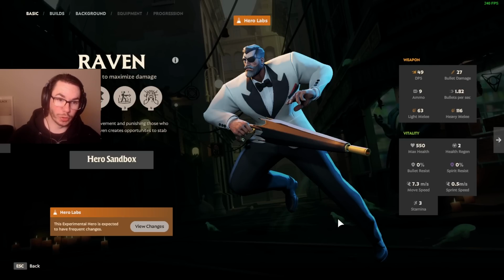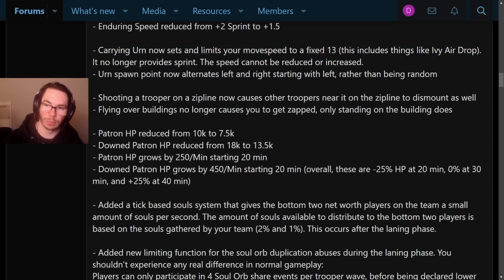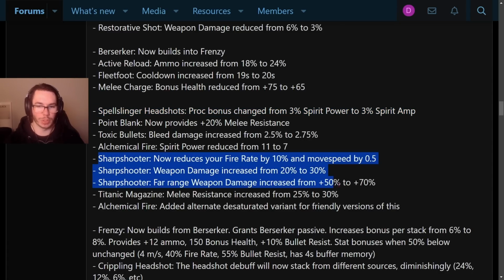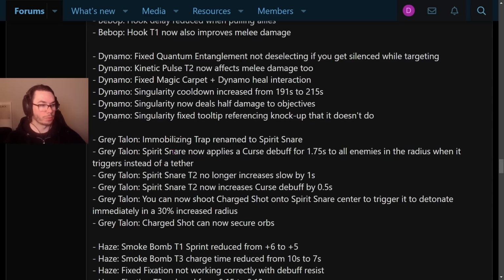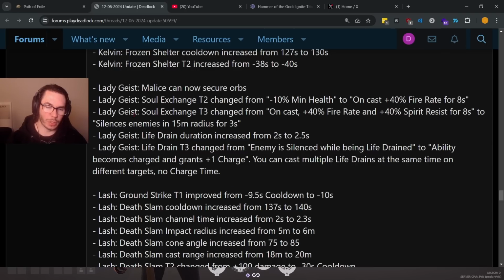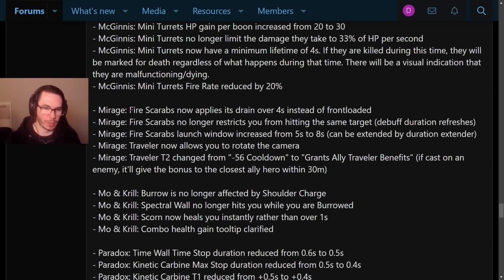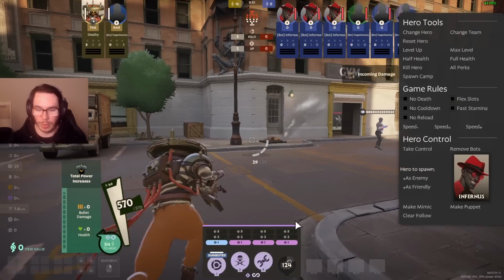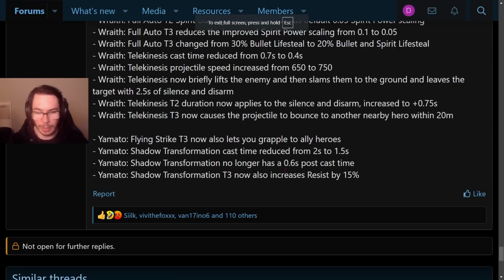Deadlock's latest patch loves Charged Abilities - Patch Highlights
Video highlighting the new changes in the latest Deadlock patch. Enjoy!

0:00 Introduction
0:21 New Hero (Raven)
0:55 General Changes
4:30 Weapon Items
6:13 Vitality Items
7:02 Spirit Items
7:45 Hero Changes
8:00 Dynamo & Grey Talon
9:15 Haze
10:21 Infernus
11:26 Lady Geist
12:40 Lash
14:20 Mirage
15:17 Pocket
16:39 Seven
17:30 Viscous
17:45 Warden
18:22 Wraith
19:45 Yamato
20:24 Leaderboards & Outro